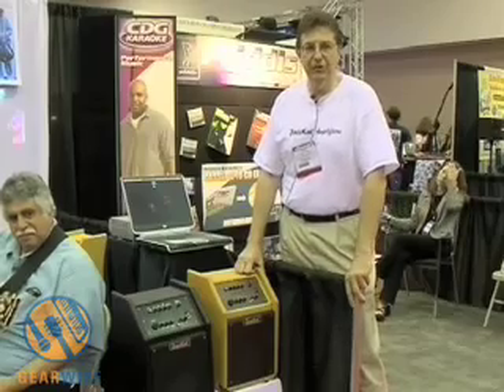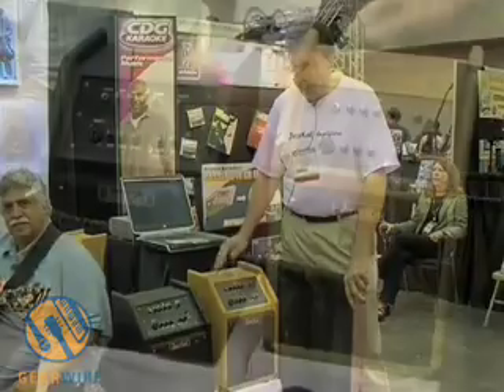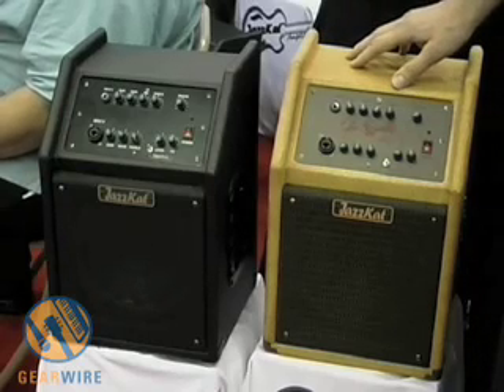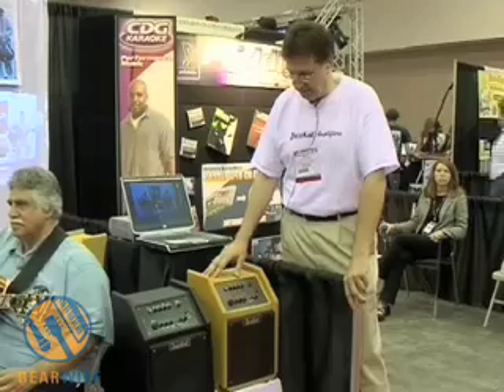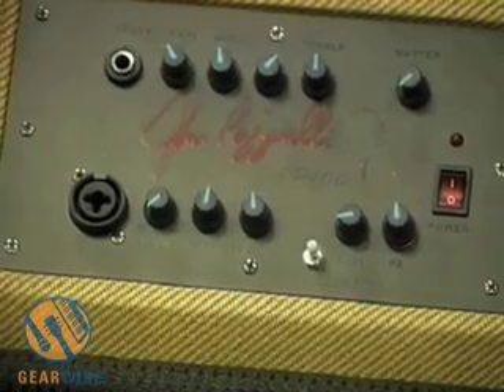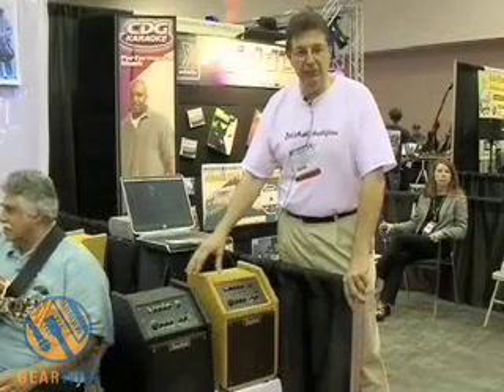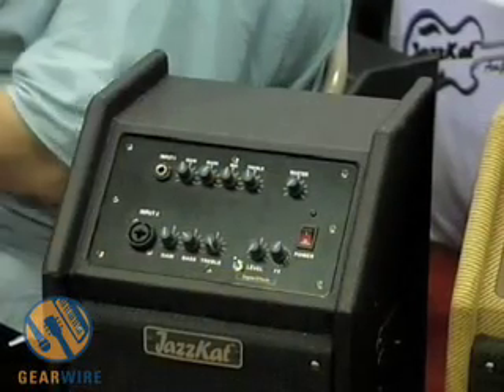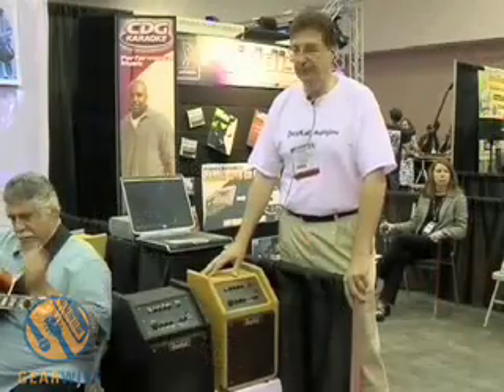VMV JazzKat Amplifier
VMV rolls out
it's latest amplifier, the VMV
JazzKat amp. The VMV JazzKat features a standard channel for guitar, plus a
combo input for a microphone, letting performers strum and sing from a single amp.
The combo plug is also perfect for miking a harmonica player, so blues duos should
definitely have a look.